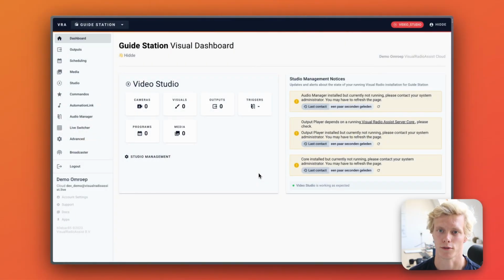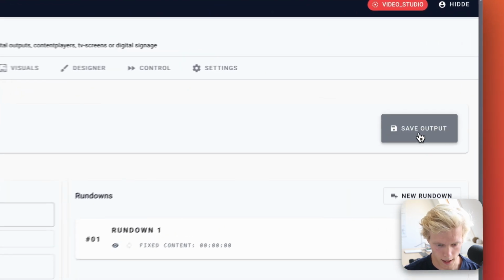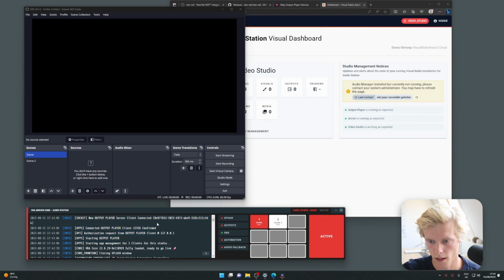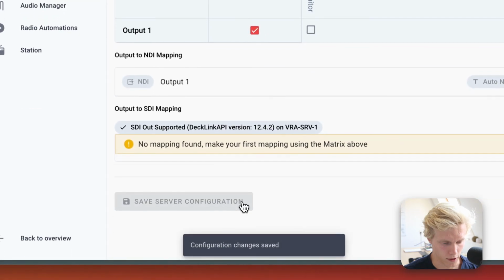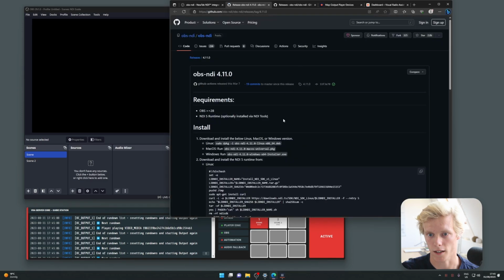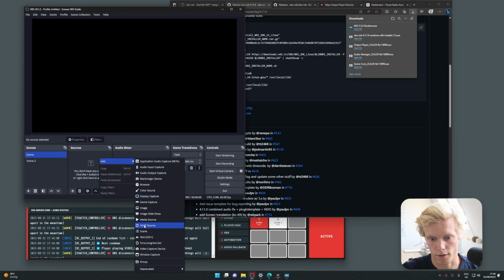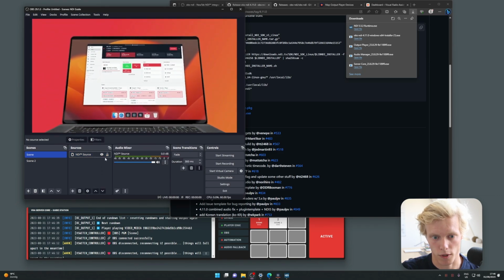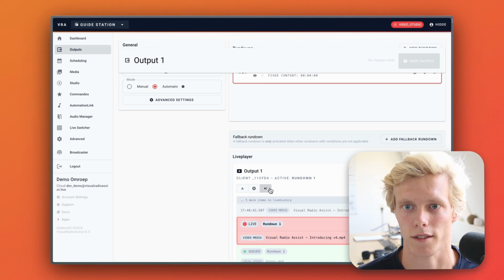Add Output Player in OBS – Visual Radio Assist Guide – Use a NDI source in OBS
In this guide we'll create an Output and configure it to be used in OBS as a NDI source, together with the installation of the OBS NDI plugin.

Get more out of radio, Try out Visual Radio Assist now